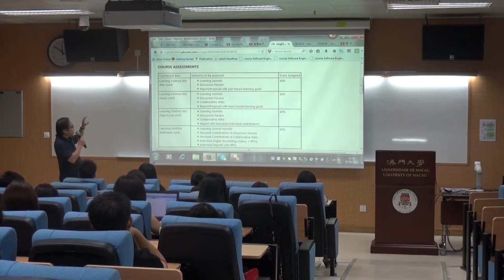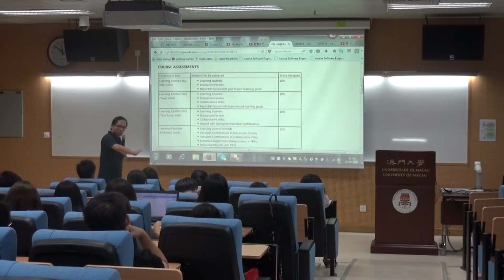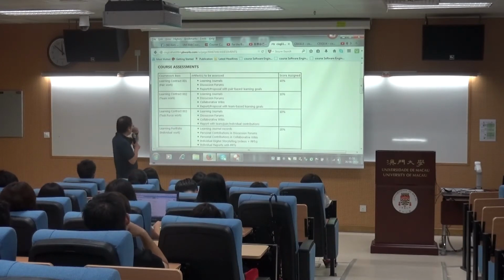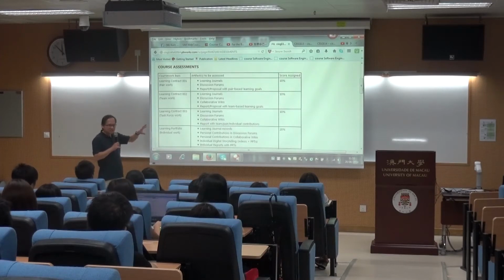CISG114 02 2014AUG28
Class Video for CISG114-02 on 2014AUG28 Day 02